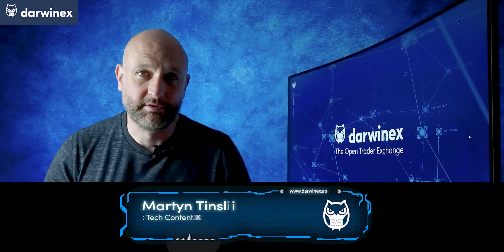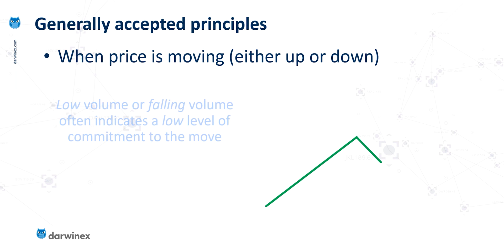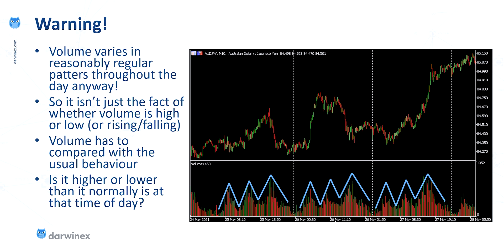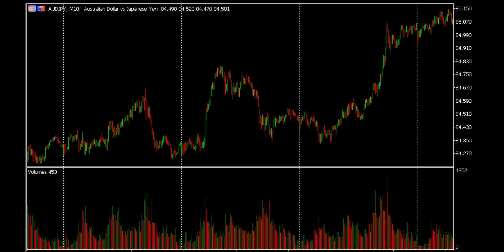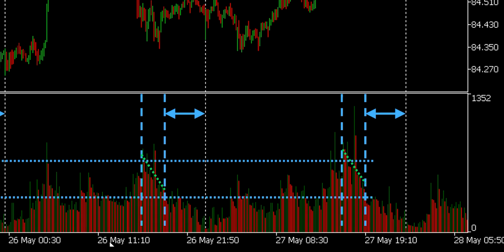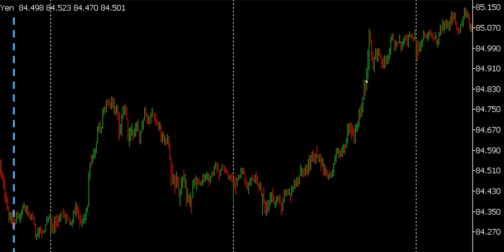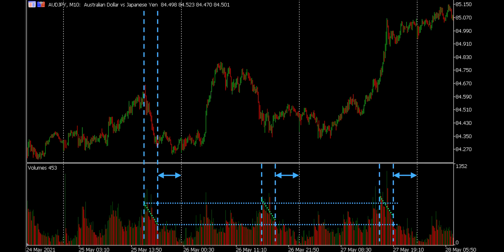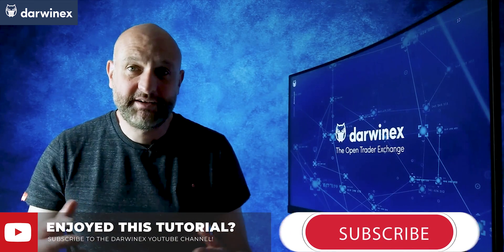Improve Trading Strategy Edge using Volume Patterns | Part 3 | Volume Data Mini-Series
When using volume data comparison to increase the edge of a trading strategy, a 'relative' assessment must be performed, not an absolute comparison. This is because assets exhibit a regular and repetitive volume pattern every day, irrespective of price action.

This video provides a step-by-step guide of how to perform the volume comparison using these principles and techniques.

This is an episode within the 'Using Volume Data to improve Trading Strategies' video series.